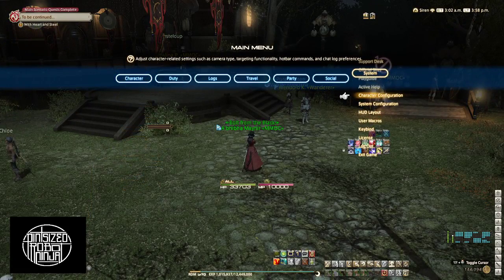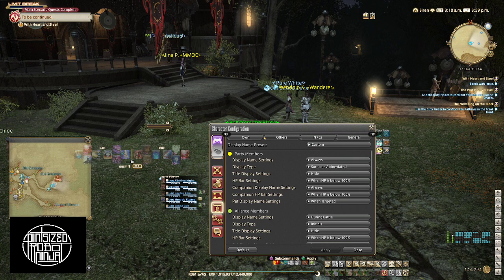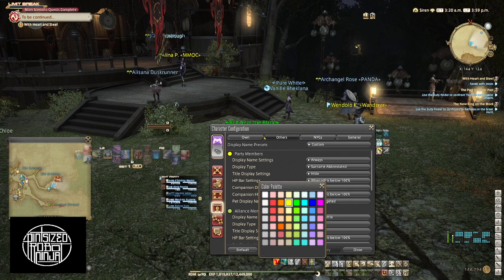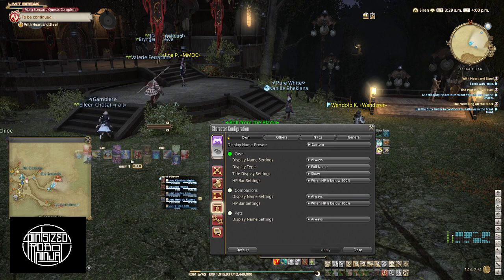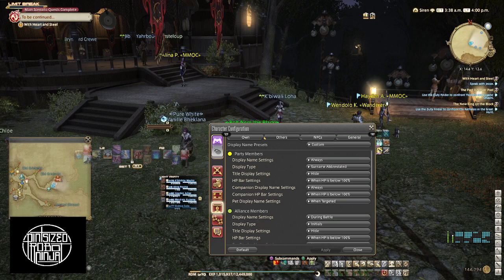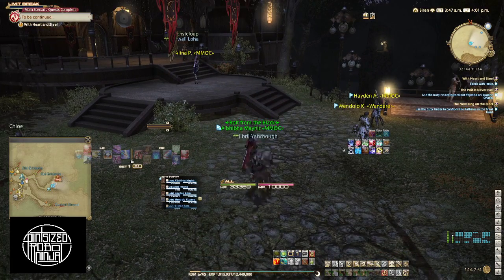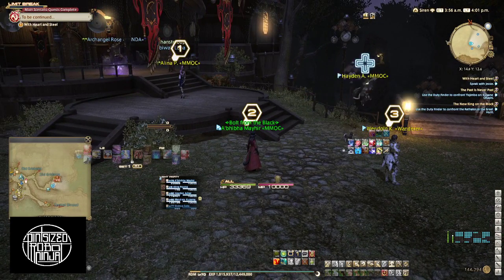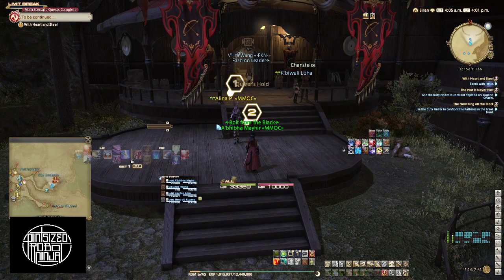Adjusting Name Plate Colors - FFXIV MMOC Sprout Casual Gaming Session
Set name plate colors so your name and your friends names stand out from the crowd.